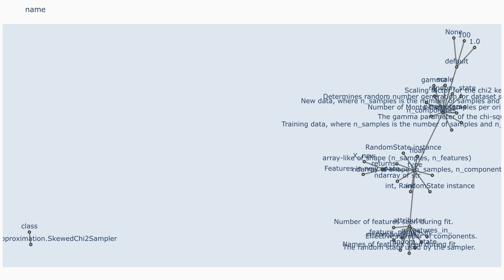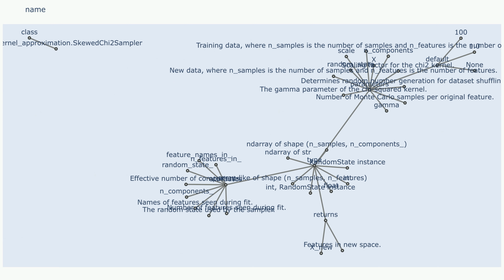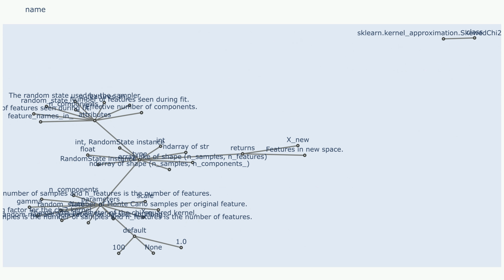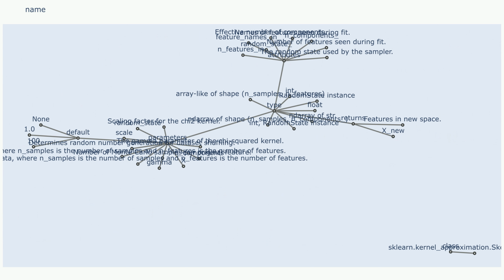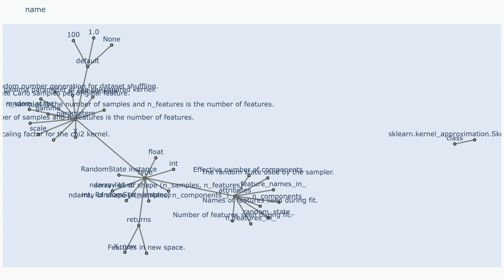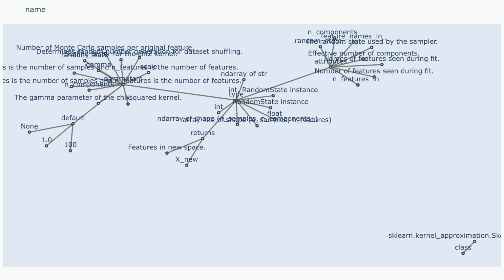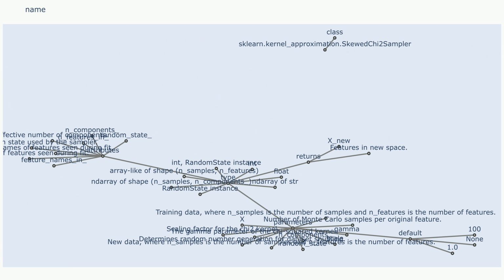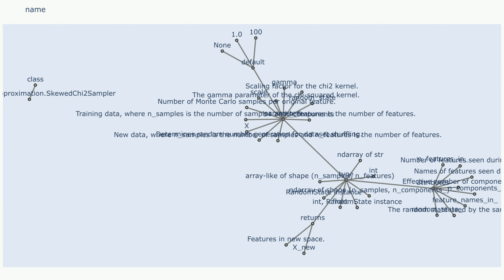96 36 name SkewedChi2Sampler description Approximate a feature map using a skewed c